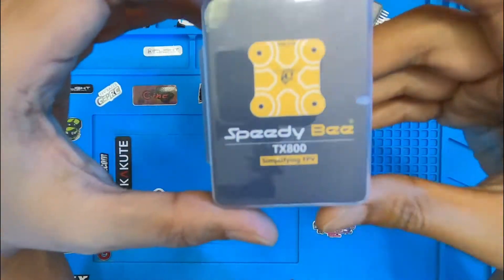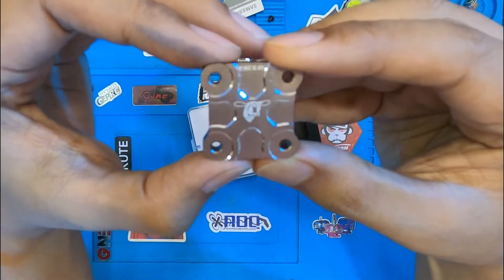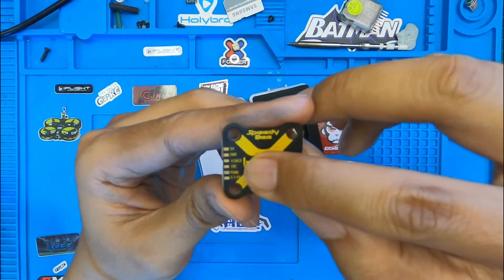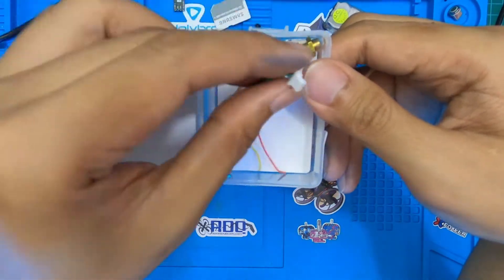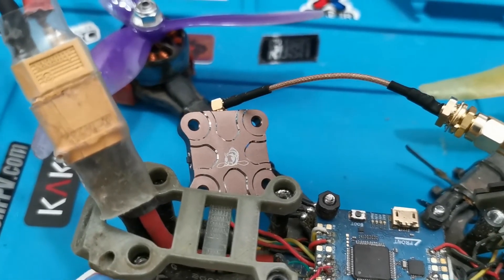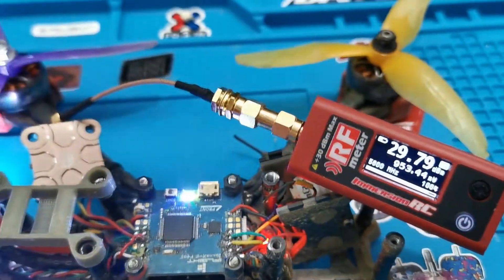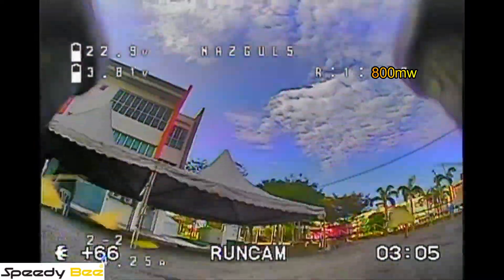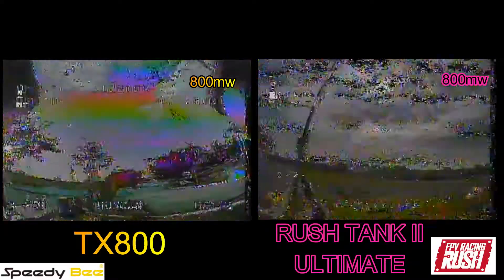Attack of the SpeedyBee 1000mw Tx800 VTX!! Best in 2021!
For 23.99USD or cheaper, you can get a 800-1000mw VTX, with awesome heatsink and filtering capabilities, able to compete against the much more expensive Rush Tank II Ultimate 40USD.
The vtx build appears solid, with SMA to mmcx connectors included.
Speedybee for the win!